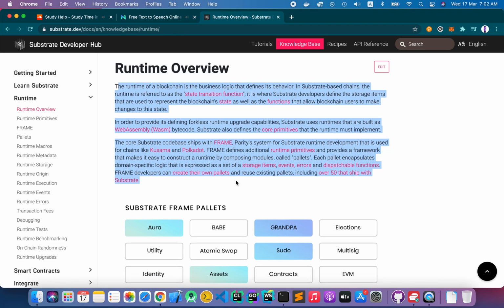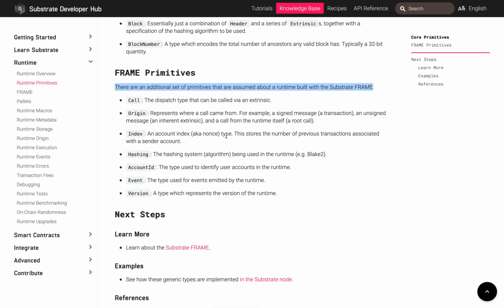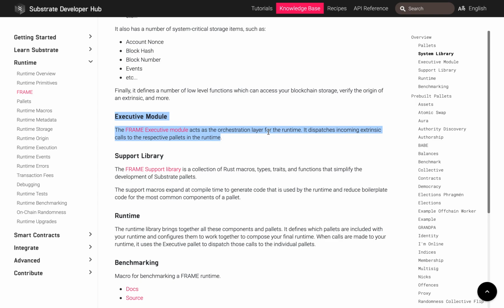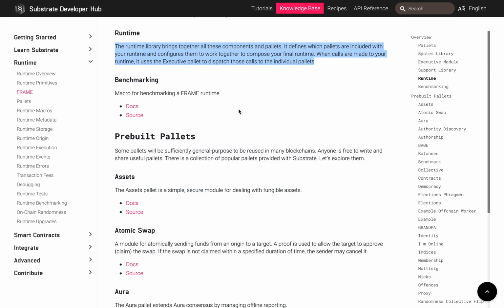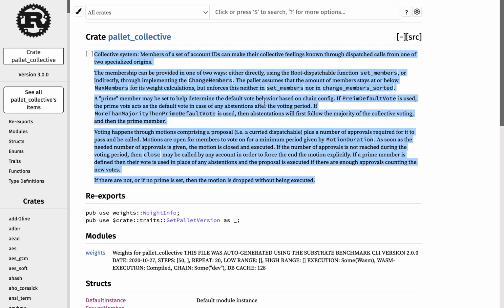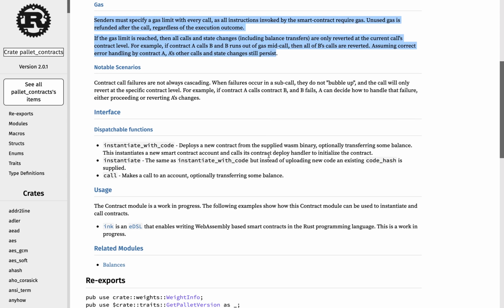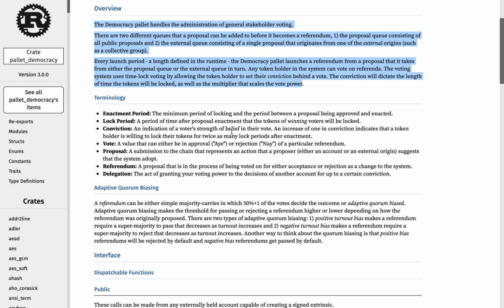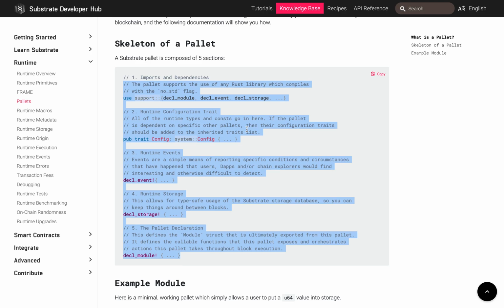Runtime Overview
The runtime of a blockchain is the business logic that defines its behavior. In Substrate-based chains, the runtime is referred to as the "state transition function"; it is where Substrate developers define the storage items that are used to represent the blockchain's state as well as the functions that allow blockchain users to make changes to this state